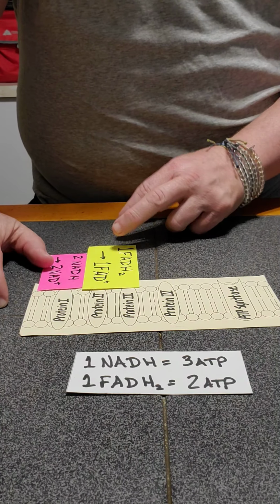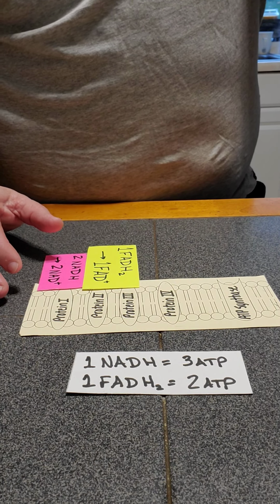Electron Transport Chain Demo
Mideling the Electron Transport Chain